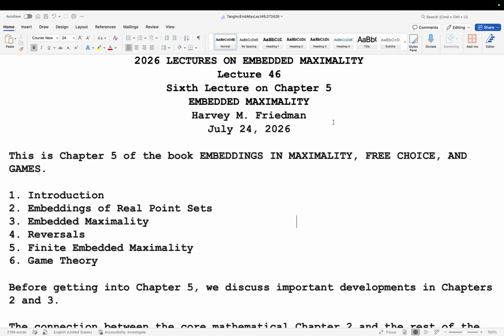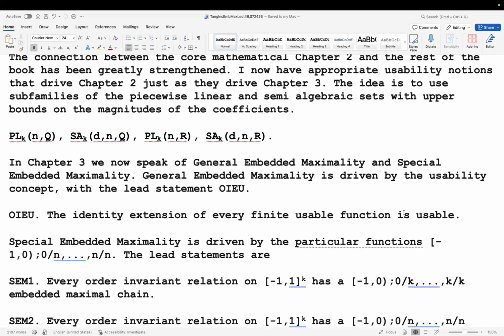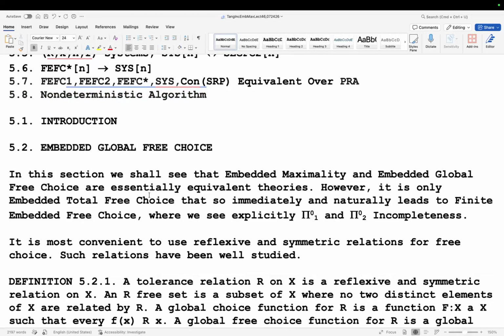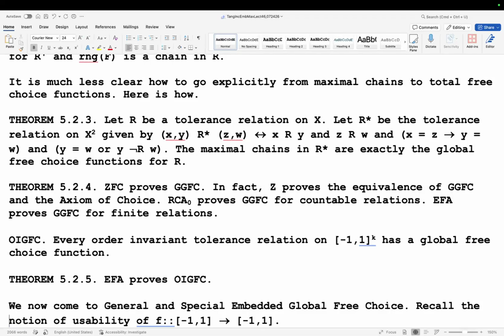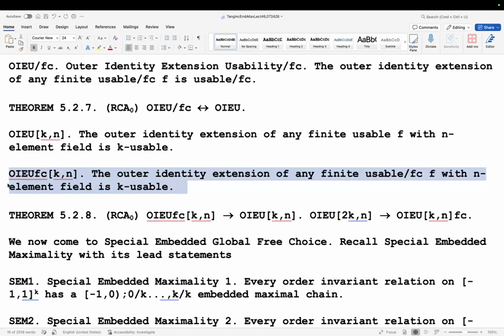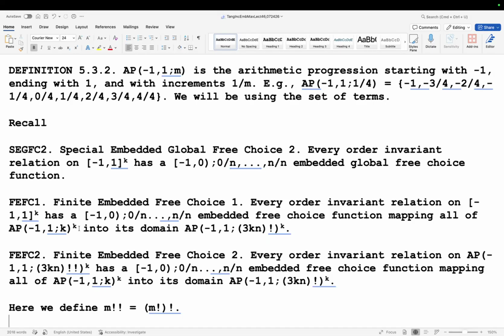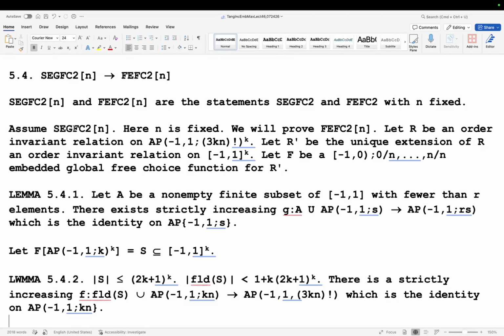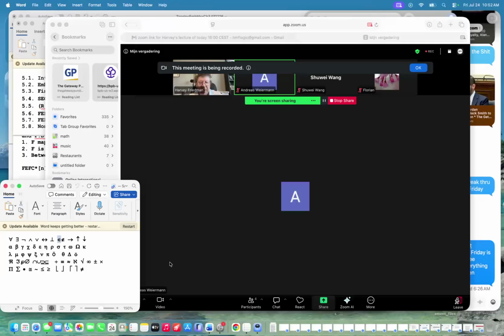Lecture 46 on embedded maximality by Harvey Friedman.